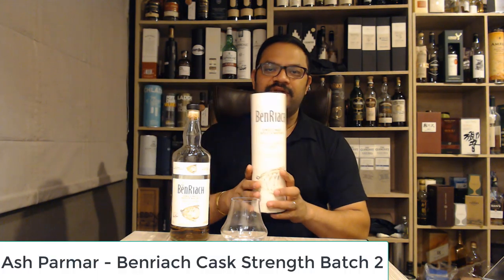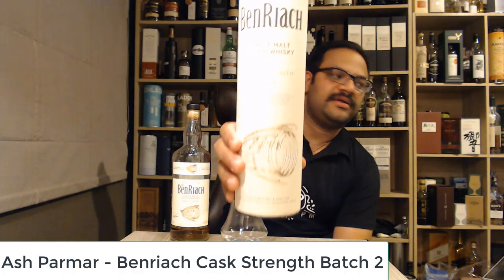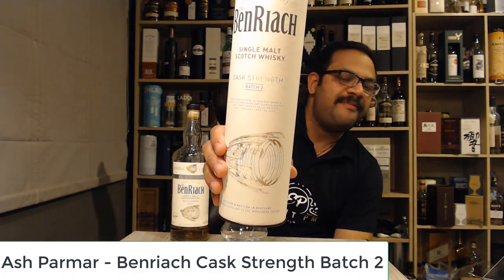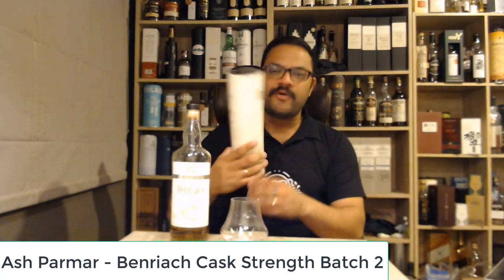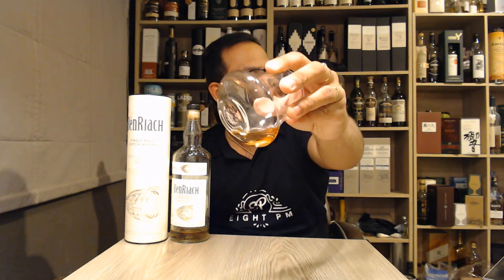Benriach Cask Strength Batch 2 - Whisky Review 65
There is no denying fact i am a whisky fanatic.

At bottom of world in New Zealand.

For my thoughts on individual whiskies watch the content. I have put a lot of thought into my reviews and more importantly done the research for you.

A friend Jokingly once said you talk so much about whisky why don't you go start a YouTube Channel and go bore rest of the world with your whisky banter.

I have spent some time with these Whiskies. This is my opinion on them. Some whiskies are my own bottles, some are sample bottles sent to me by friends and family around the world.

A connoisseur once told me ash enjoy your whiskey however it makes you happy.

You should take the same advice to heart and continue enjoying a wee dram however you enjoy it.

You can follow my whisky journey on: Instagram, Facebook, Twitter, LinkedIn. Just search my name Ash Parmar or links are on my homepage.

I have started a Blog too.

Must be R18 to follow or be of drinking age in your country.